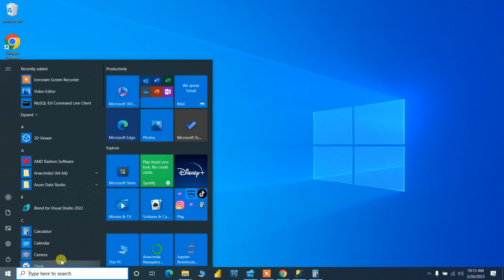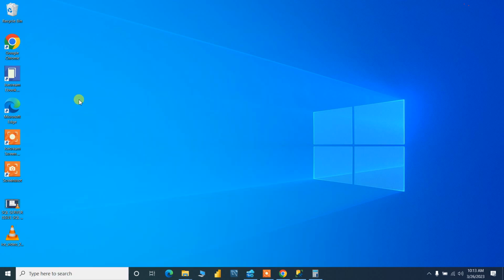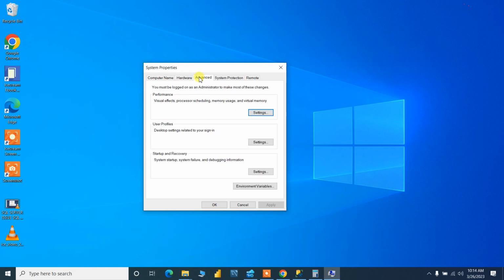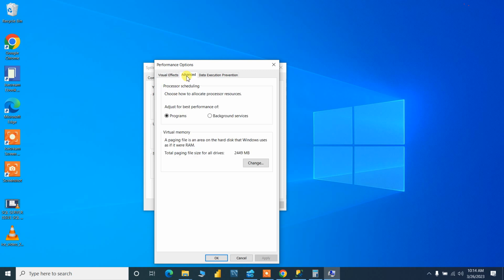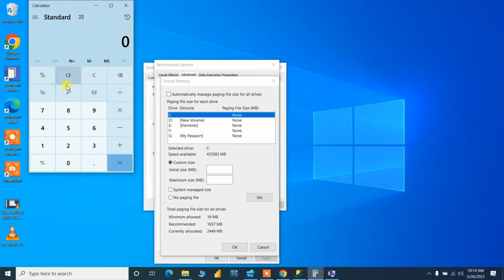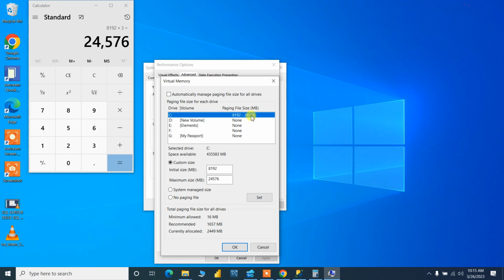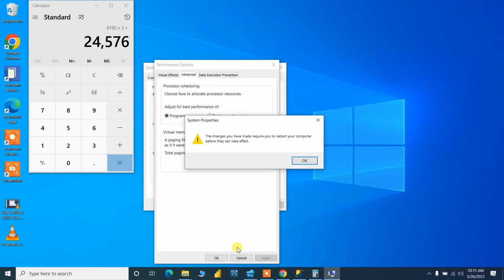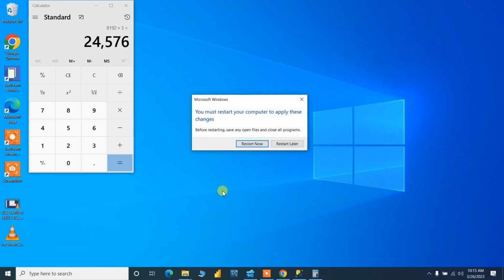Boost Your PC Performance: Step-by-Step Guide to Increasing Virtual RAM on Windows 11/10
Description: Are you tired of your slow laptop? Do you wish it could run faster and smoother? One way to achieve that is by increasing your virtual RAM. In this tutorial, we'll show you how to do it step-by-step on Windows 11 and 10. You don't need to be a tech-savvy person to follow along; our instructions are easy to understand and follow. By the end of the video, you'll know how to make your laptop faster and improve your PC's overall performance. Don't wait any longer; give your computer the boost it needs and watch this video now!

Description: Is your laptop running slower than a snail on a Sunday morning? Does it take forever to load programs, websites, or files? If so, you might need to increase your virtual RAM. Virtual RAM, also known as pagefile, is a space on your hard drive that Windows uses to store data that doesn't fit in your physical RAM. By increasing your virtual RAM, you can improve your computer's performance and speed, especially when you run memory-intensive applications like games, video editors, or virtual machines.

In this tutorial, we'll show you how to increase your virtual RAM on Windows 11 and 10, step-by-step. We'll guide you through the entire process, from checking your current RAM usage to adjusting your virtual RAM settings. You don't need to be a computer expert to follow along; our instructions are beginner-friendly and easy to follow.

Here's what you'll learn in this video:

How to check your current RAM usage and availability
How to calculate the optimal virtual RAM size for your system
How to adjust your virtual RAM settings in Windows 11 and 10
How to test your virtual RAM performance and troubleshoot common issues
By the end of this tutorial, you'll know how to increase your virtual RAM and make your laptop faster and more responsive. You'll also understand the benefits and limitations of virtual RAM and how to balance it with your physical RAM. Whether you're a gamer, a content creator, or a casual user, this video will help you get the most out of your computer.

So, what are you waiting for? Give your laptop the boost it deserves and watch this video now!